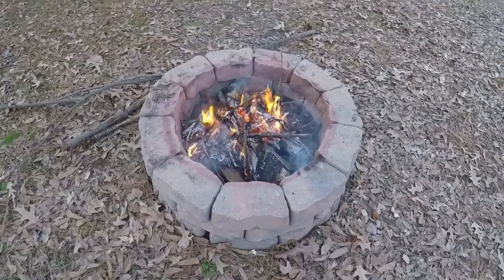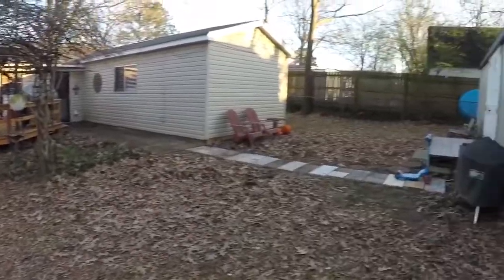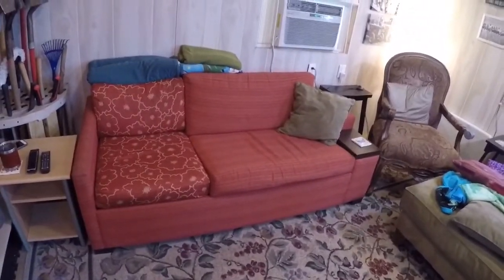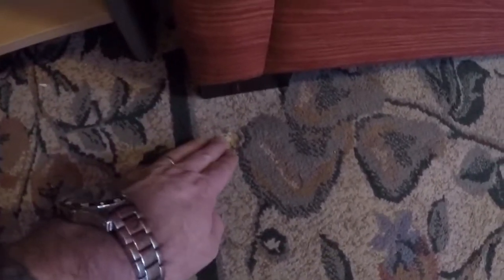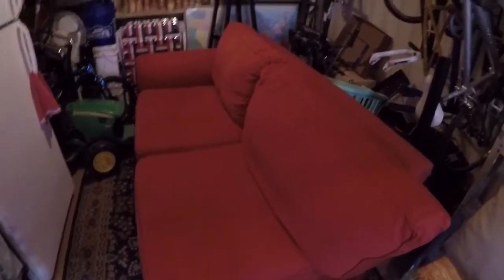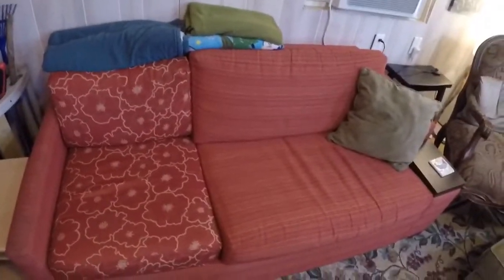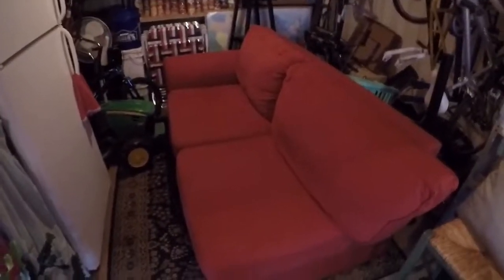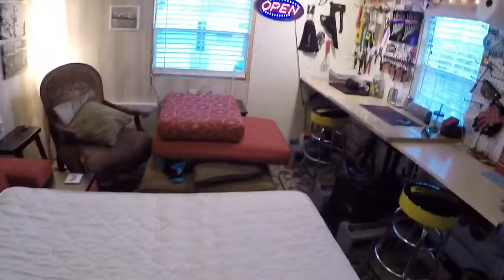Community, Community, Community!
Wether you like it or not, be prepared to accept those in your community that have not prepared. They have value. Do what you can to make accommodations (albeit modest perhaps) to influence their lives. Yours may depend on it.